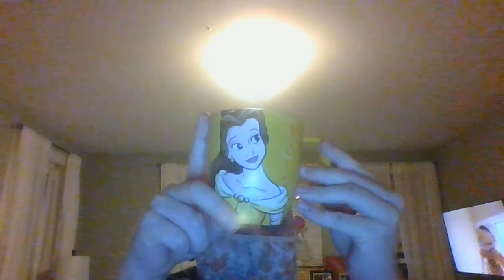Amazon.com Surprise Box #5 Post-Christmas Edition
welcome to my 5th Amazon.com Surprise Box Post-Christmas Edition. in this episode, I got so many items including a few cookbooks and a couple of coffee mugs! I got the Gooseberry Patch Breakfast & Brunch Cookbook, Hungry Girl Clean & Hungry Obsessed Cookbook and 2 Disney Coffee Mugs a morphing mug and a Disney Parks Mug! it's great to have more mugs in the house.